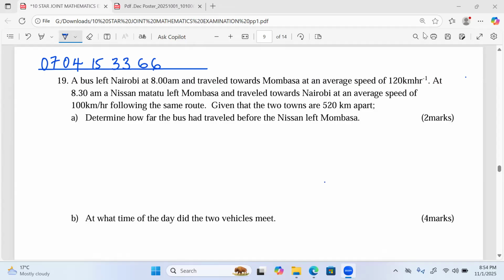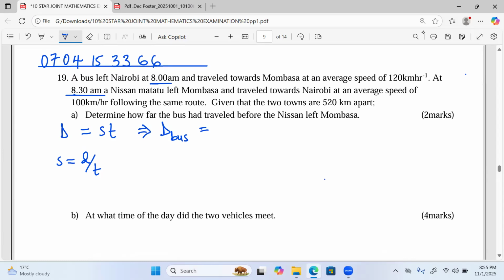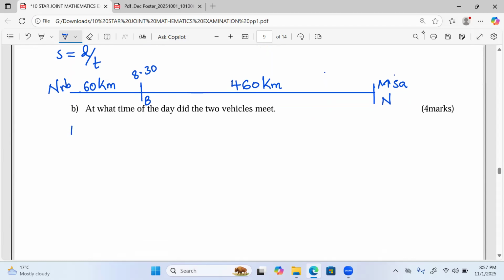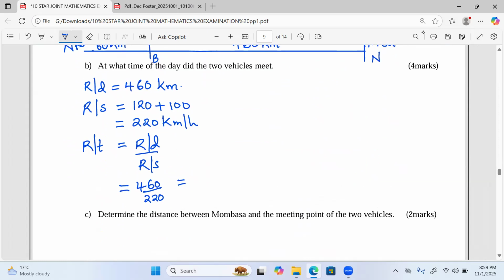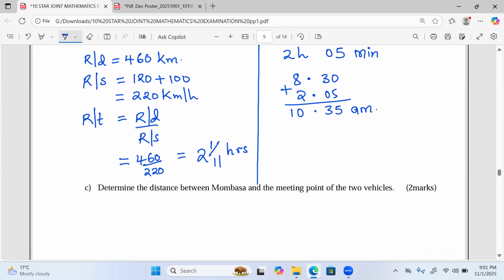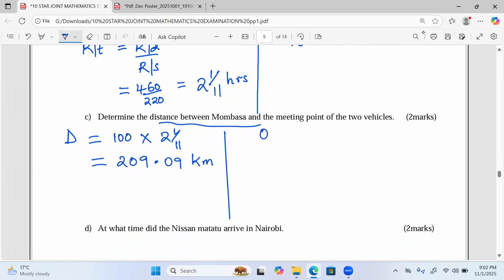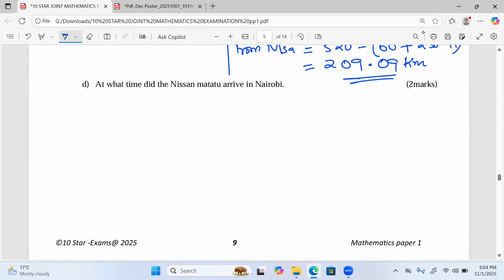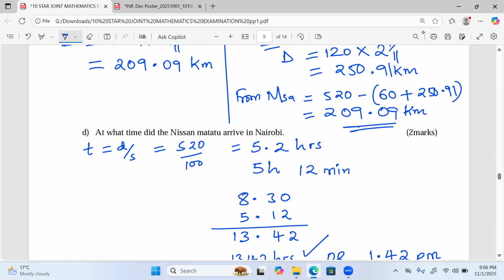LINEAR MOTION( RELATIVE SPEED) : FORM 2 MATHS: KCSE PAPER 1